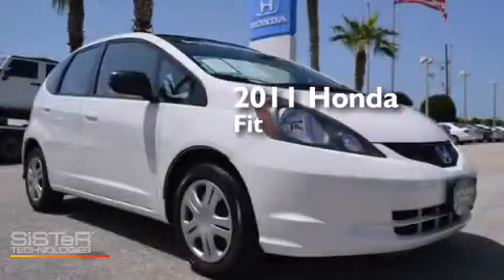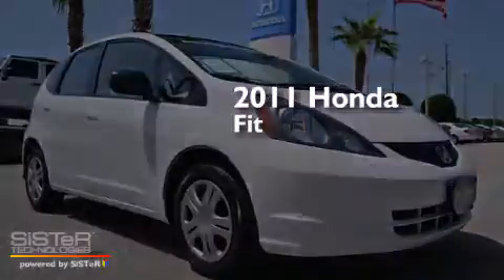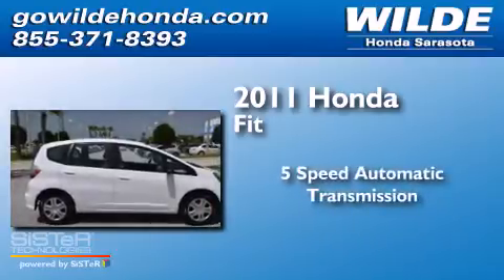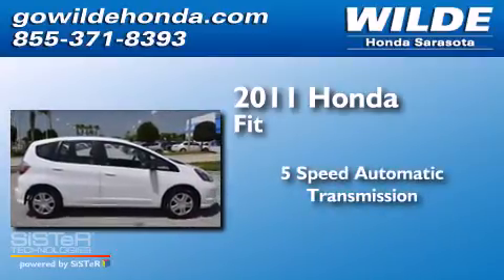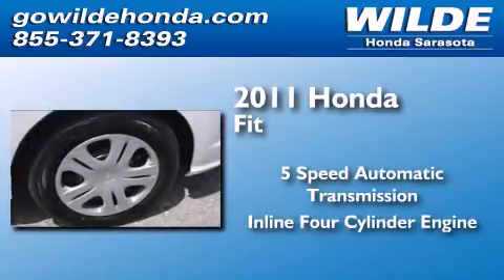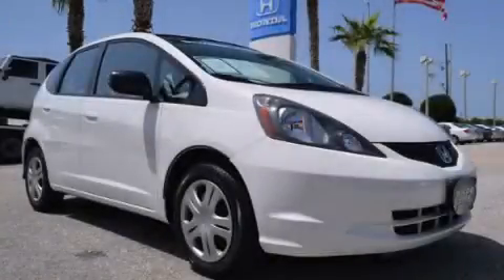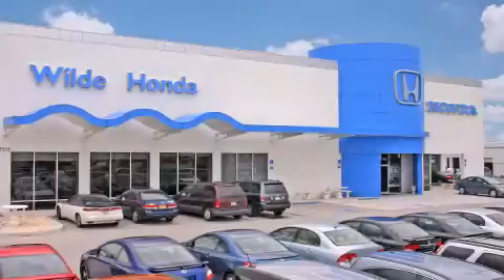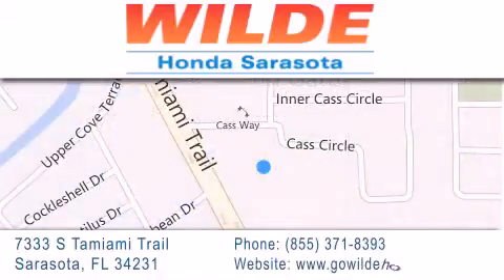2011 Honda Fit Port Charlotte FL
We have been honored to serve the Sarasota FL area , we promise that your experience at our dealership will exceed your expectations ! Year : 2011 Make : Honda Model : Fit Engine : 4 Cylinder Engine Trans . : automatic Exterior : Taffeta White Miles : 36,970 Interior : Gray Stock : P10672 Wilde Honda 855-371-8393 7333 S. Tamiami Trail Sarasota , FL 34231